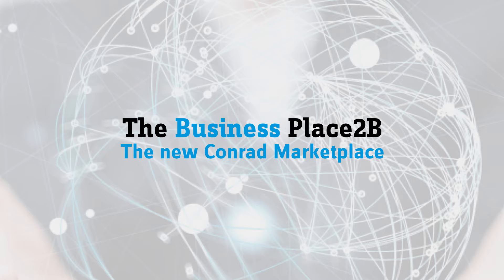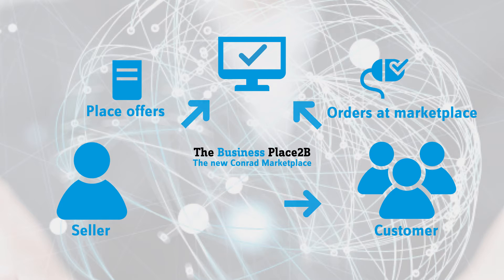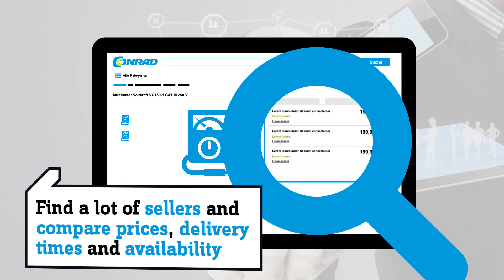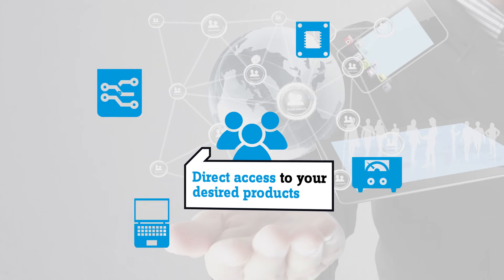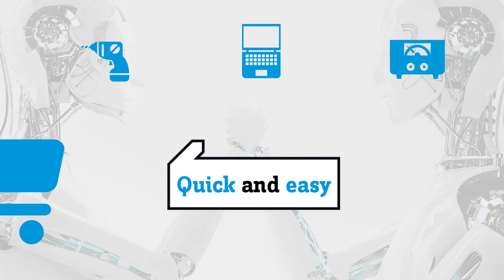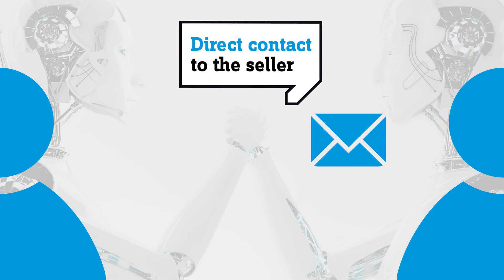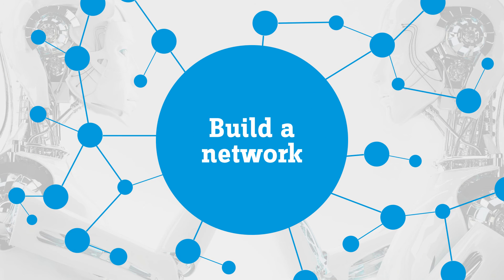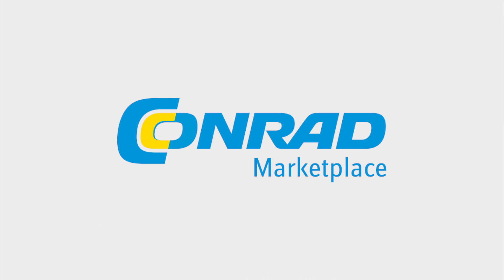Customer Benefit | Conrad Marketplace